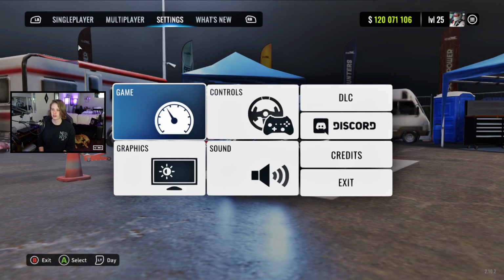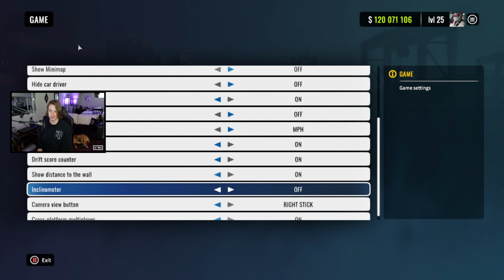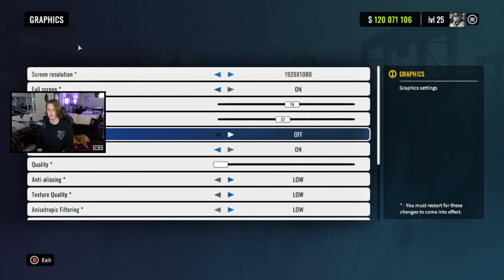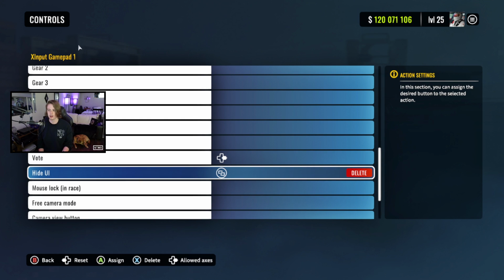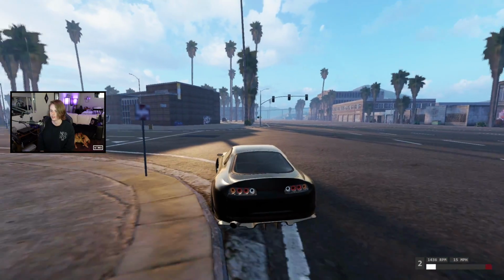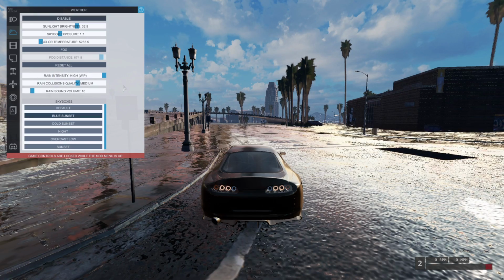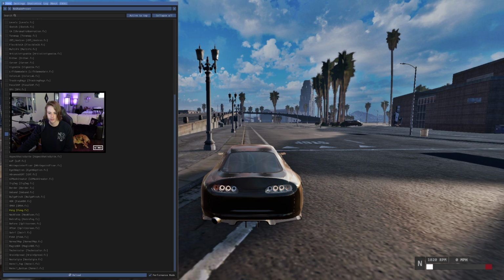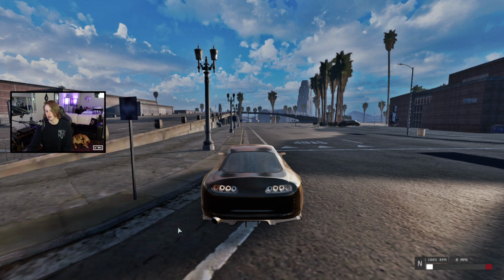Visual Settings for Console & Low Power PC's - Car X Drift Racing Online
In this gaming video, we are looking at settings on Car X Drift Racing for PC! The game supports crossplay between XBOX and PS4, and has tons of customization, cars, and tracks.